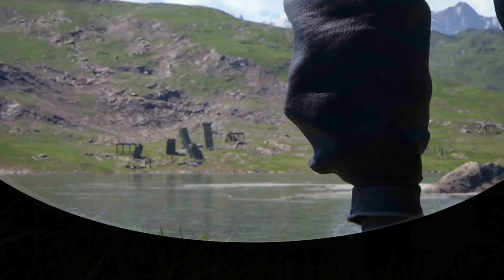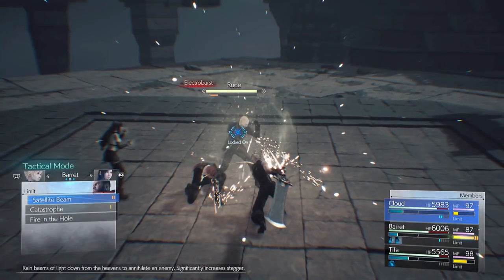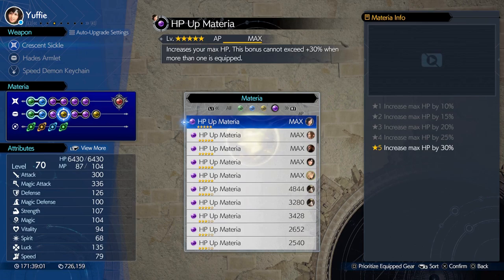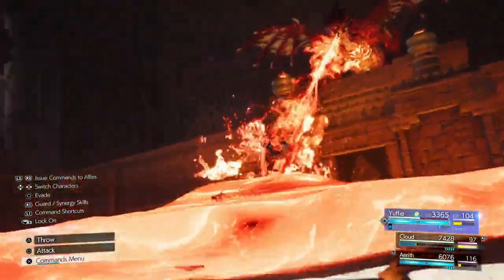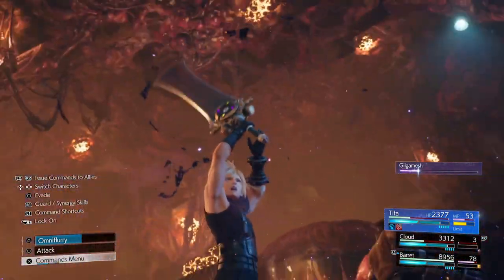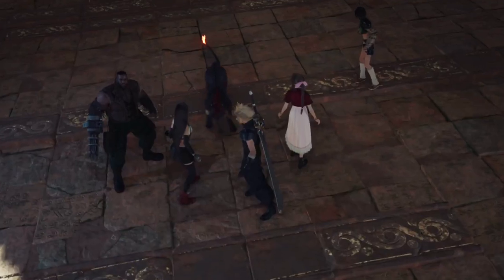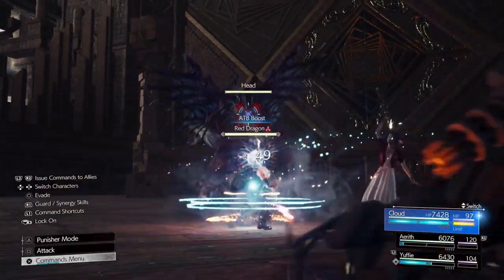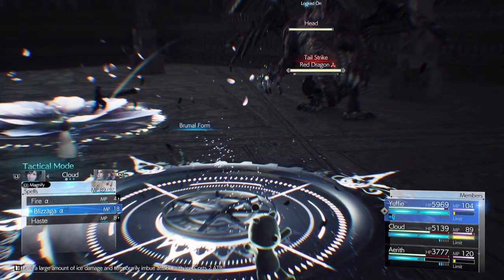Red Dragon: HARD MODE GUIDE | Final Fantasy VII Rebirth | EASIEST METHOD ALL BOSSES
First boss fight in chapter 13. No party restrictions so I suggest Cloud, Aerith and Yuffie and use the brumal form technique to make this dragon your pet. He is completely immune to fire so don't even bother with it but most of his attacks are fire based so Fire + Elemental in your armor is not a bad idea. Bring your strongest ice spells to do massive damage and take him out. All you need to watch out for is his poison breath attack in phase 2 but with the brumal form spamming of ice spells you should be able to kill it before he can get it off.

00:00 Intro
00:27 Build and Strategy
03:30 Boss Fight with Cutscenes

FF7 Rebirth
Final Fantasy VII Rebirth
FFVII Rebirth
Red Dragon
All Chapters
All Bosses
Hard Mode
Hard Difficulty
Gotterdammerung
Genji Gloves
No Weapon Level 9
Best Builds
Best Setup
Best Strategies
All Bosses
FF7 Rebirth Challenges
PS5 Gameplay
Red Dragon on Hard Difficulty Under 5 Minutes [Easy Method]- Final Fantasy 7 Rebirth